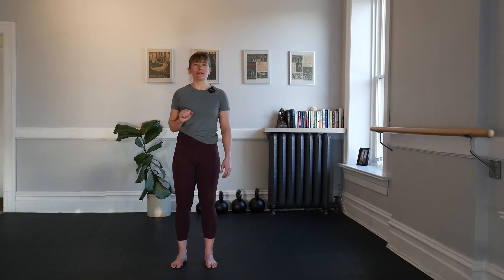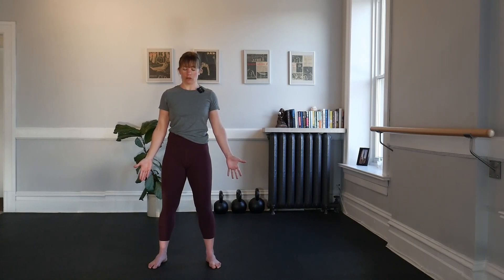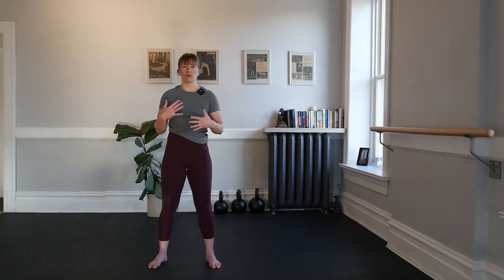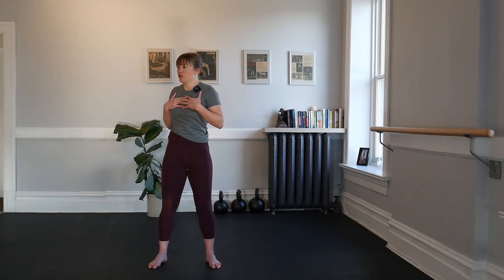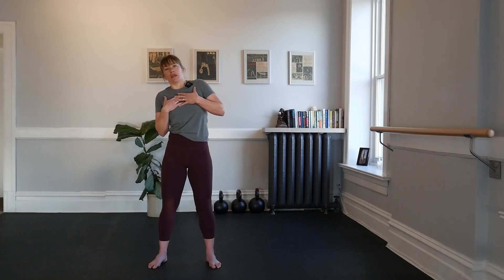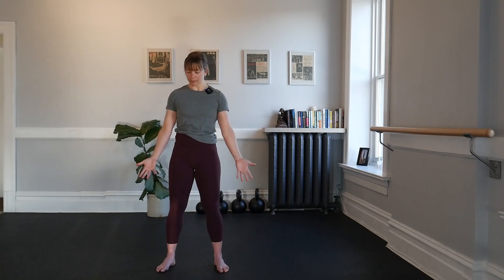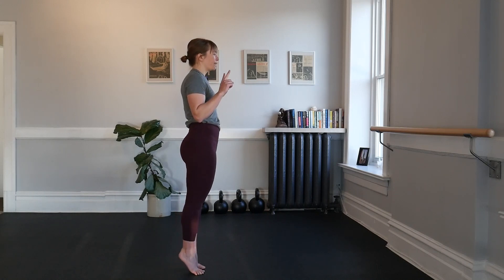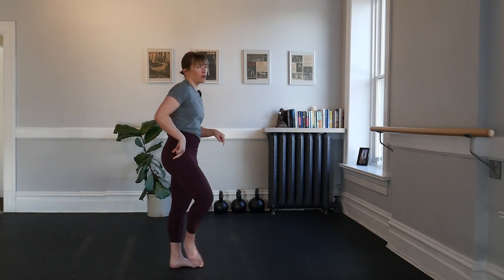Bodyweight Mobility Follow Along | Full Body Routine | 12 minutes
ABS : How to apply the brakes to your training

Semester 3 is in the homestretch, (join us on YouTube live) but we still know how to apply the brakes to our training. Whether you are picking up the pace, or easing into a new routine, learn how to apply the ABS training principles to help you achieve your wellness and movement goals.

Awareness

With science and anatomy on the mind, delve into the exploration phase of moving your body. Forget fitness, and learn to move with efficiency in exercise for ease in life.

Balance

Play an artist, and connect the dots with movement. Refine how to move here — in your own body and space, so that you may go — there and do anything. Improve your ranges of motion and strengthen the positions between the pose.

Strength

Welcome to the real world. It’s fight or flight, so—learn to challenge your strength and build a strong spirit. Practice skills for practical, and playful uses out in the real world. Pick things up, put them down, improve the mechanics of your muscles and reinforce them with strength.

Stay active. Stay strong. Train soon,

Ian and Lauryn